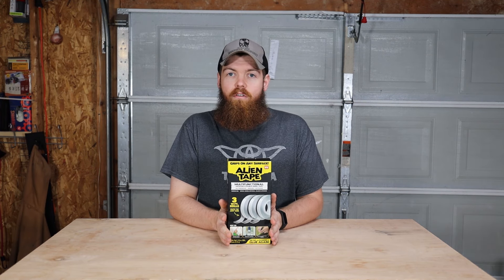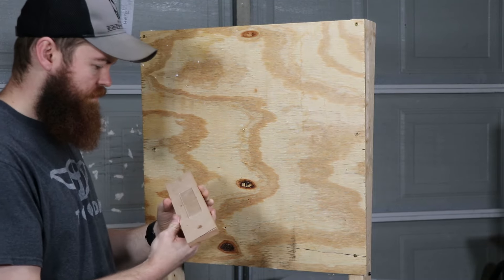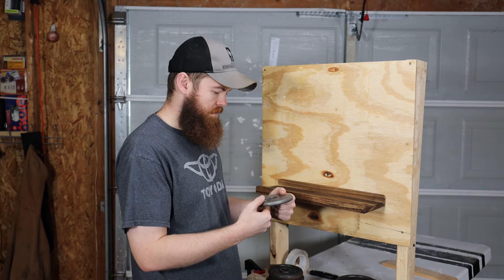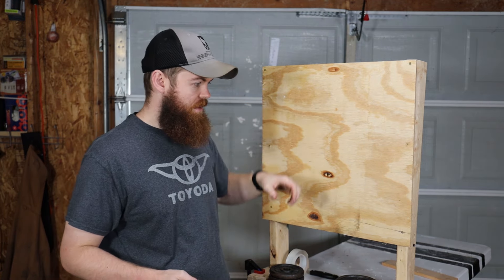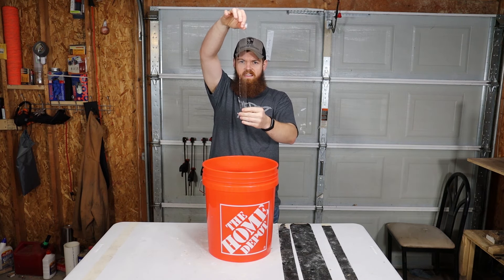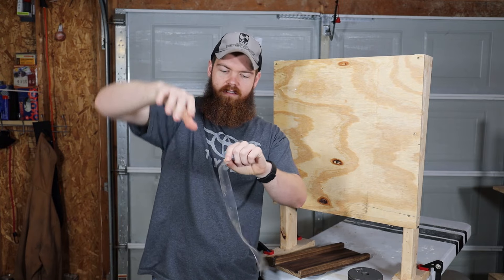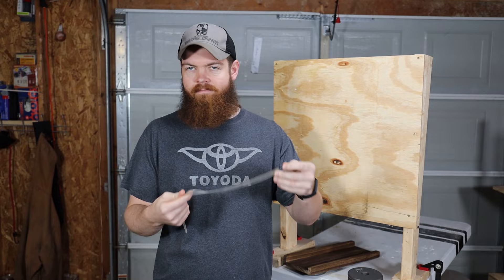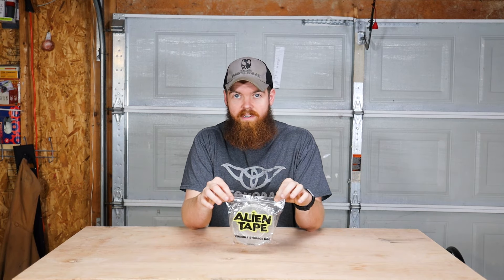Does Alien Tape Really Work?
Gaming channel - @TylerTubetoo
Podcast - @TylerUngluedPodcast